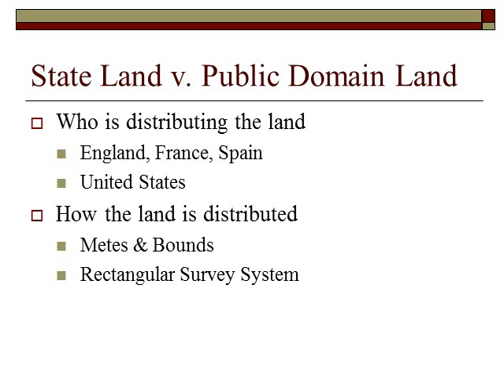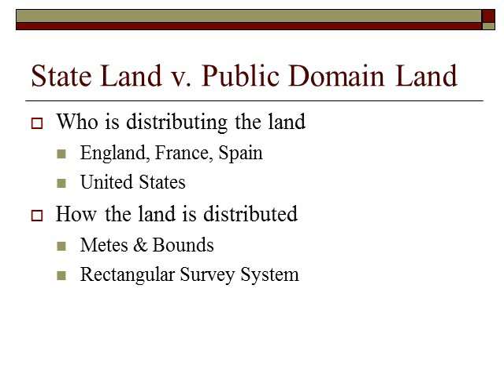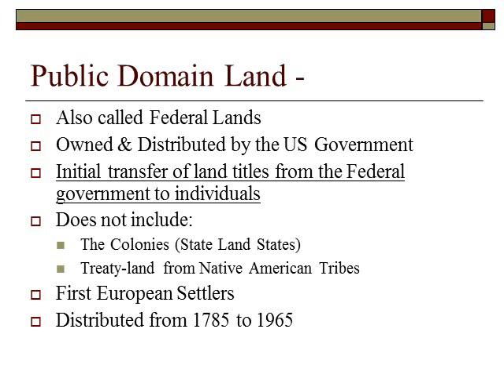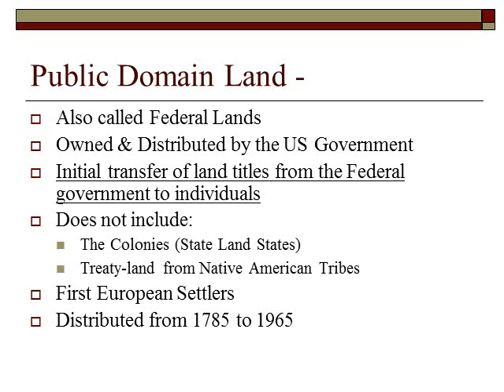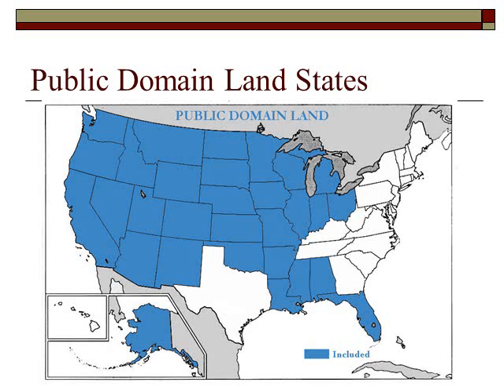What is Public Domain Land.wmv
Understanding the difference between State Land States and Public Lands States as it relates to the first distribution / acquisition of land in America.